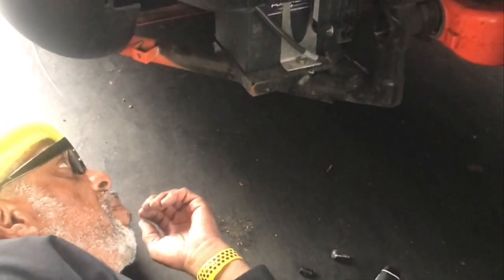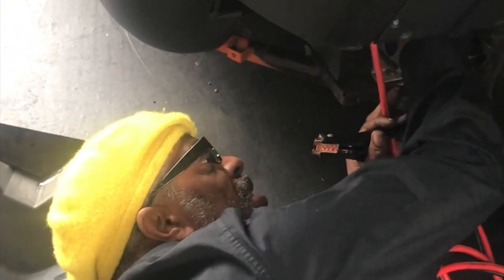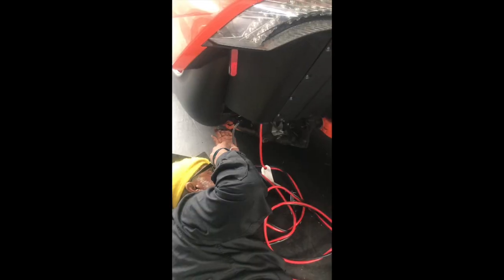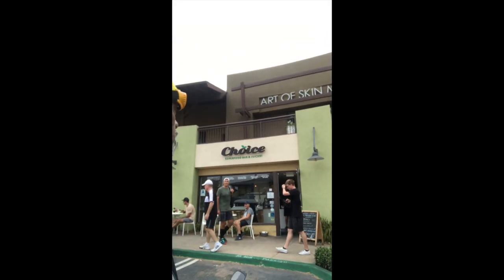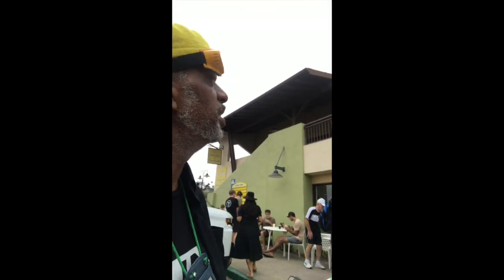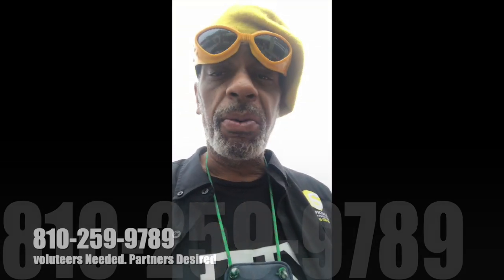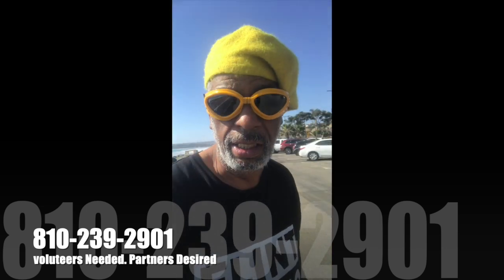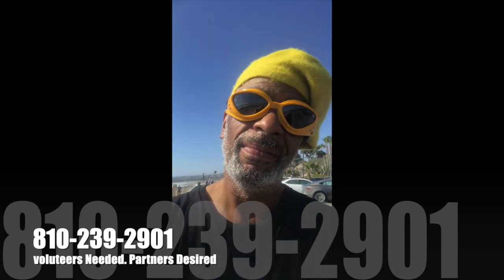Sling Shot Tour-7 A Twitch Con Odyssey-I think I Broke It!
Sling Shot Tour-7  A Twitch Con Odyssey-Super food?!

We will change titles and splashes as needed.  These live streams are provided by Spectacle Productions and supported in part by The Paul H & Angela R Herring Fund.  Most programming streamed can be revisited on WFOV 92.1 lpfm which is a community service of Flint Odyssey House Inc.